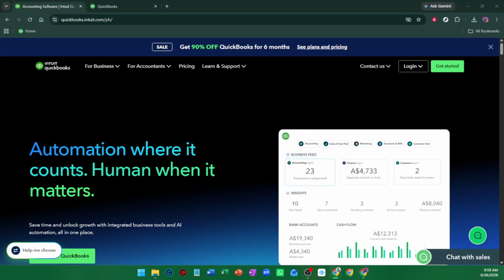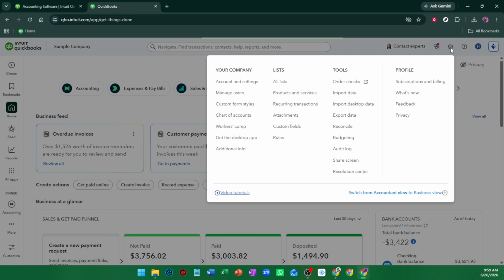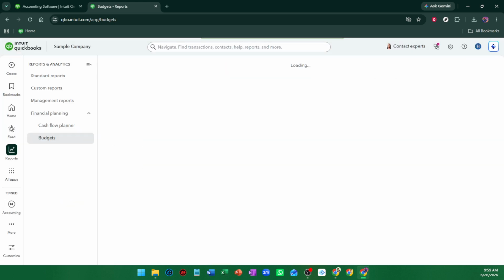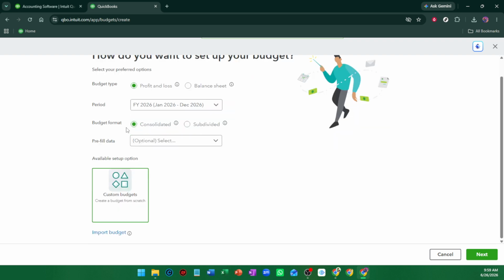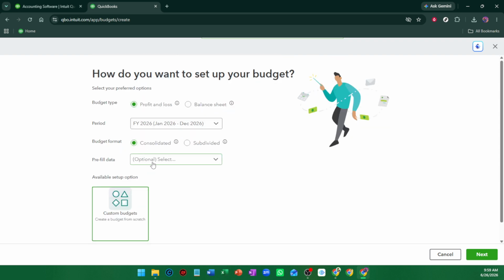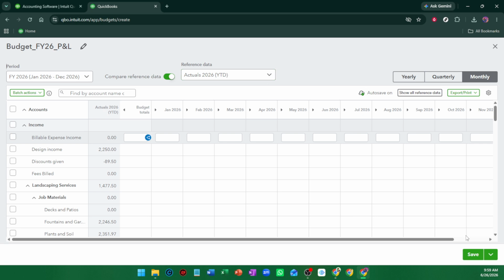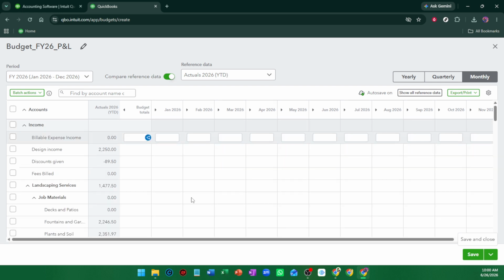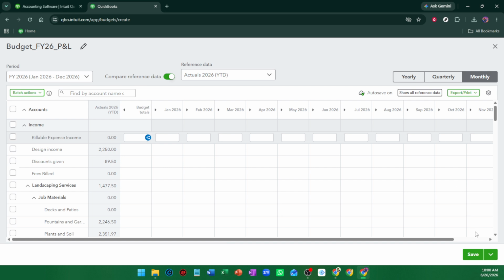How to Create a Budget in QuickBooks [2026 Guide]